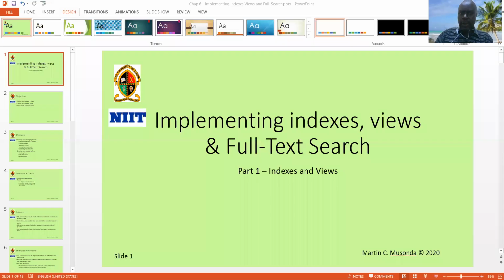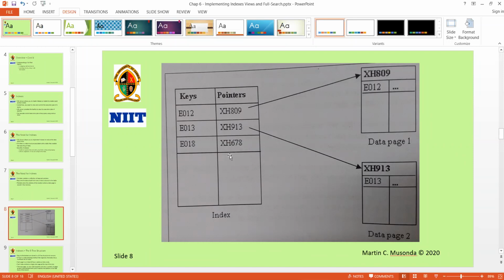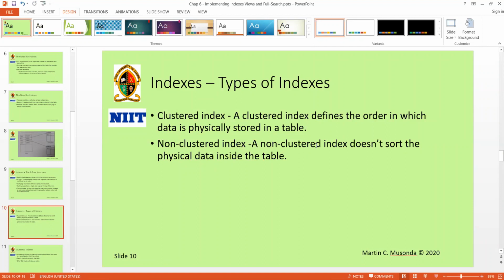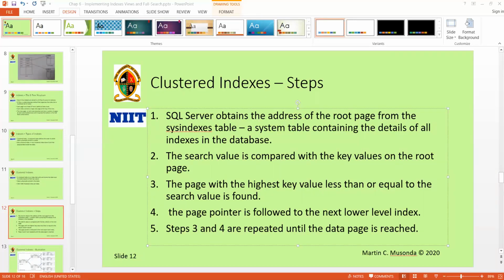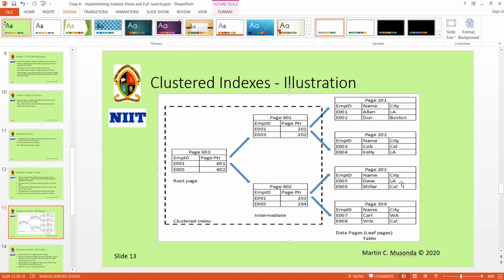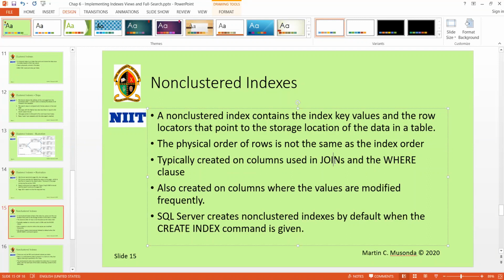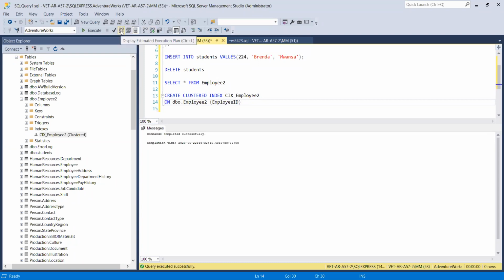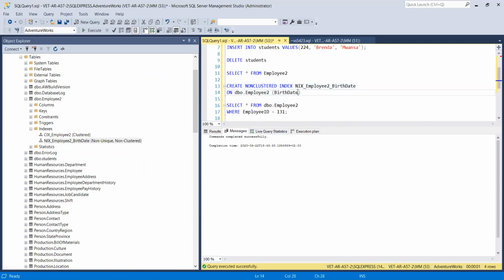Chapter 6 Implementing Indexes Views & Full Text Search 1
Part 1 - Looks at managing indexes, View and configuring Full-Text search in SQL Server for NIIT Software Engineering Diploma.